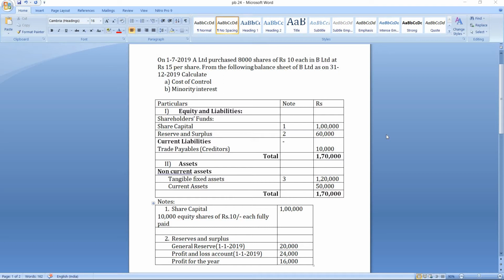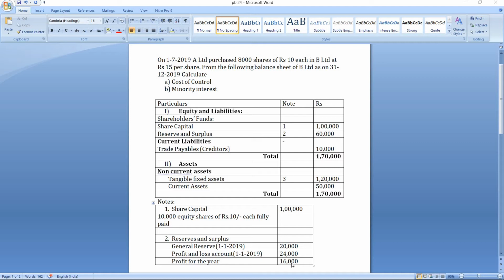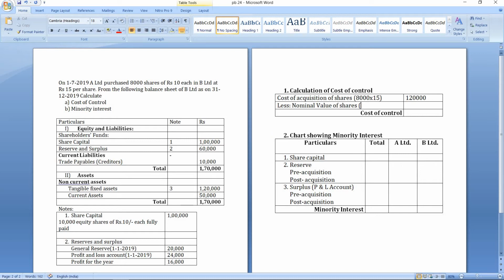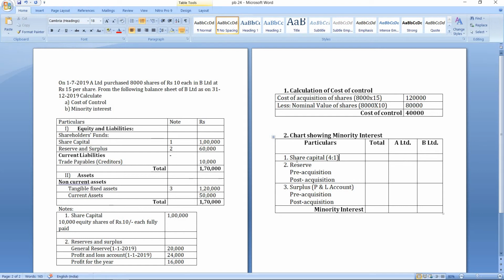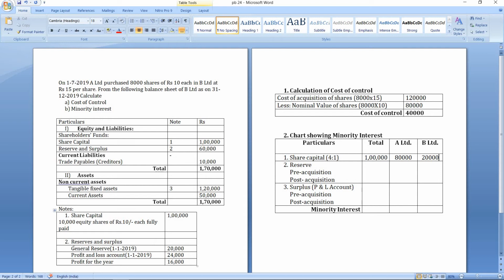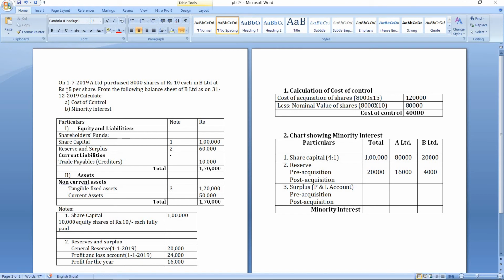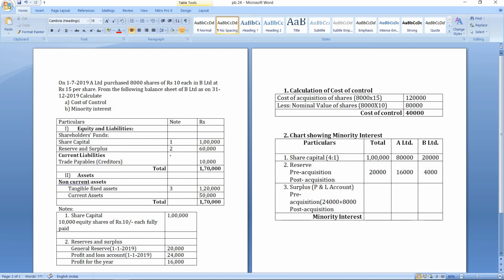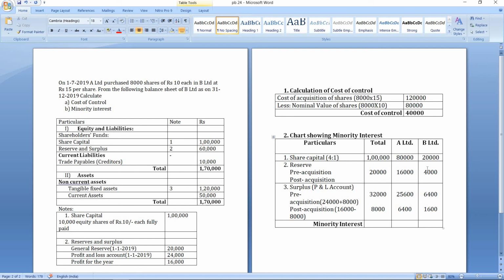4th Sem| Corporate accouting| Lecture 34| Problem on Minority Interest